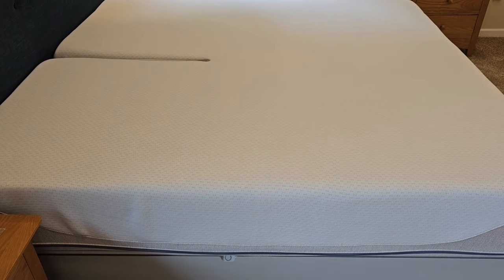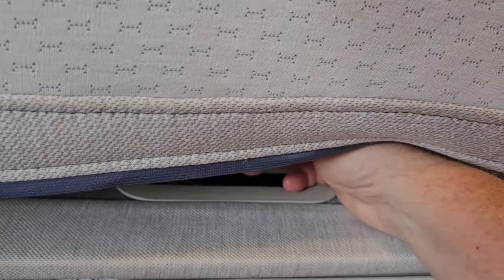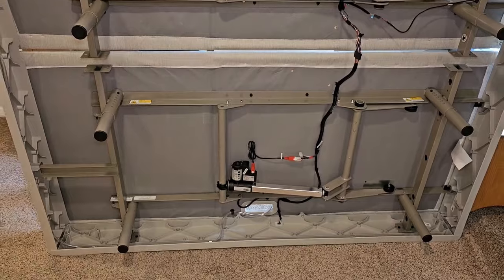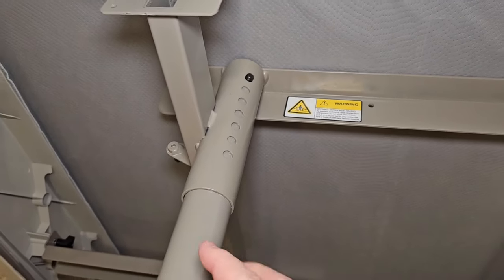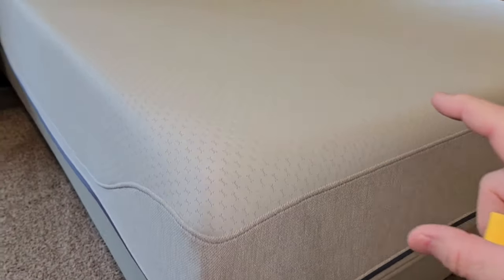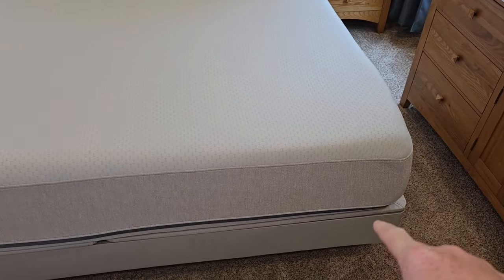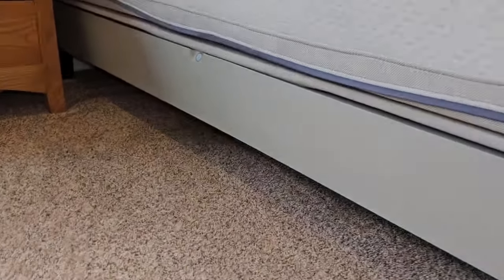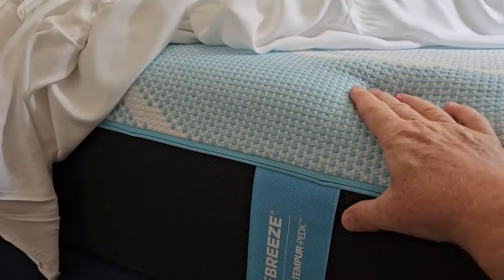How To Move a Sleep Number Bed & Frame Very Easy!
MattSafe Mattress Bags for Moving Mattress - Mattress Storage Bag - Moving Supplies & Moving Bags Also why I don't like my Sleep number Bed and will never buy one again.  Buy my Just A DAD Simple Sip Coffee